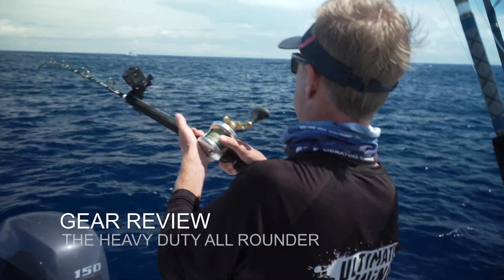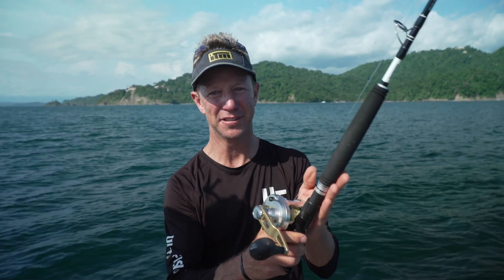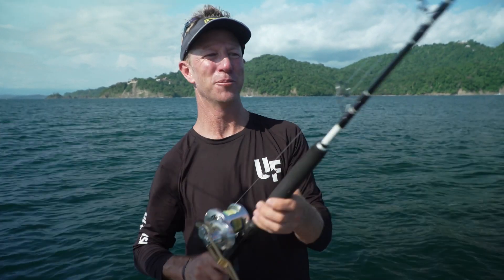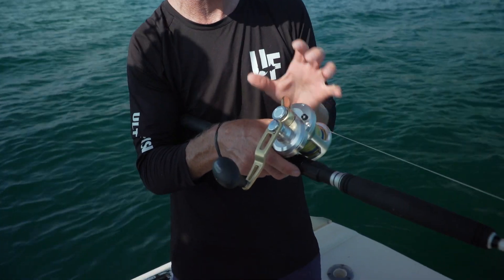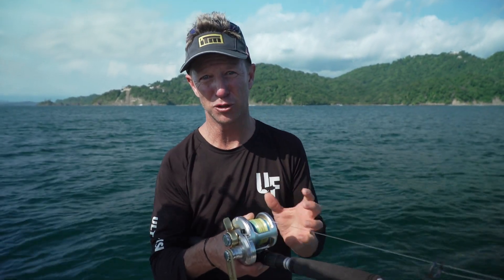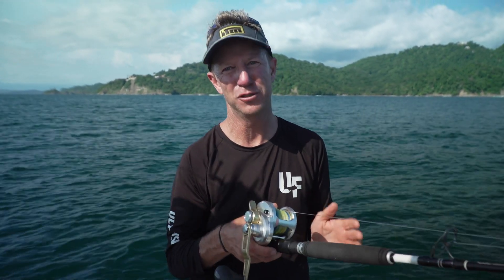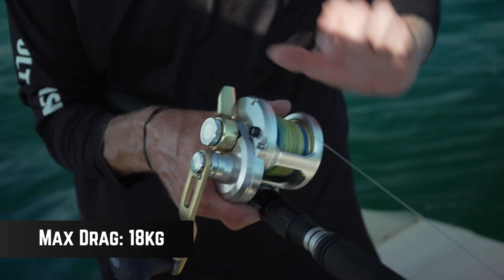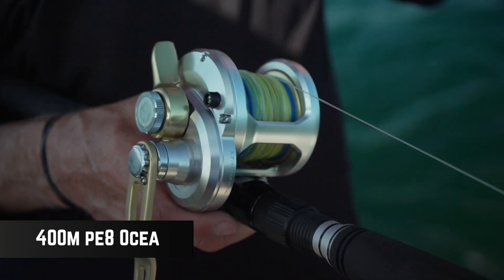Gear Review: Talica 12 & PE8 Abyss Rod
Matt Watson shows you what he believes is a great heavy duty all rounder. Its the Shimano Talica 12 on an Abyss pe8 jig rod packed with Ocea pe8 braid, and this set backs some serious punch.